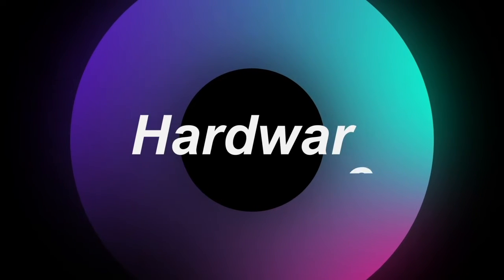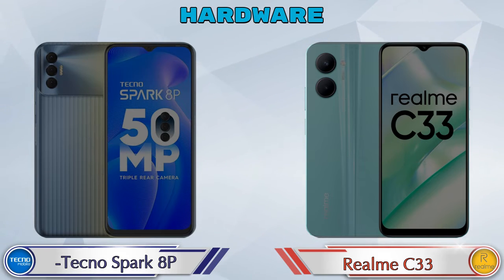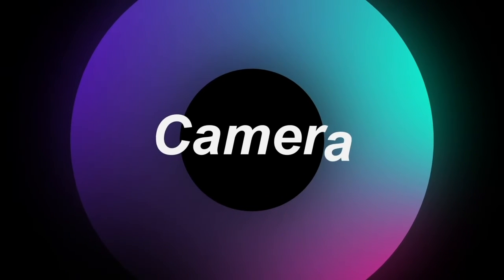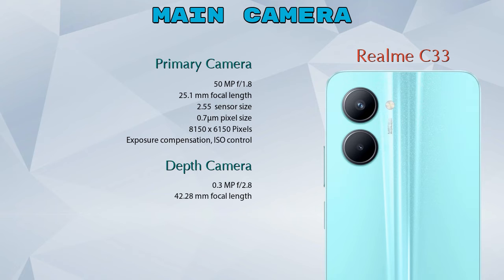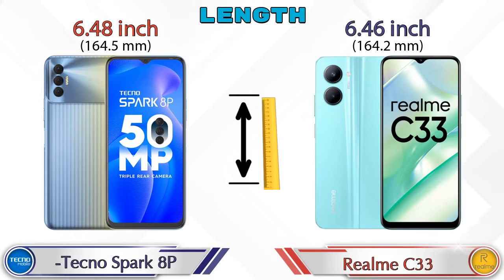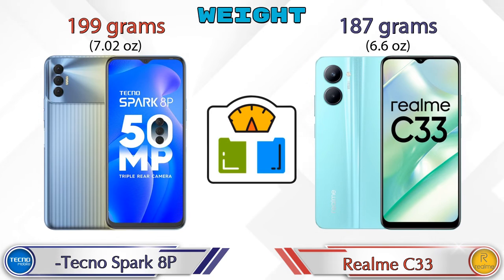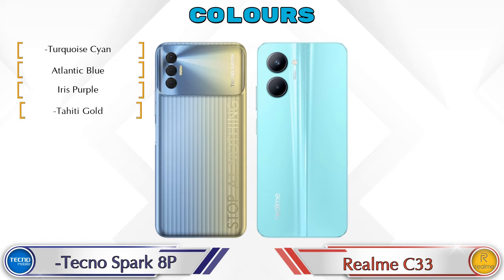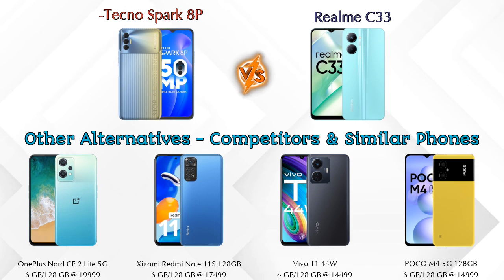Tecno Spark 8P Vs Realme C33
We are Comparing Tecno Spark 8P Vs Realme C33 In English With [Full Specifications].
Tecno Spark 8P review and features & Realme C33 review and features

Variant Details:
4 GB / 64 GB - 10999

Variant Details:
3 GB / 32 GB - 10990
4 GB / 64 GB - 9999 (Flipkart)

Tecno Spark 8P Vs Realme C33 full specifications
Realme C33 Vs Tecno Spark 8P full specifications
Tecno Spark 8P Vs Realme C33 comparison
Realme C33 Vs Tecno Spark 8P comparison

Other Compitior Phone with Similar Price Range :

Tecno Spark 9(4 GB / 64 GB) - 8999 , Release Date :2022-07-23
Samsung Galaxy M13(4 GB / 64 GB) - 11999 , Release Date :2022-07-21
iQOO Z6 Lite 5G(4 GB / 64 GB) - 13999 , Release Date :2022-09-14